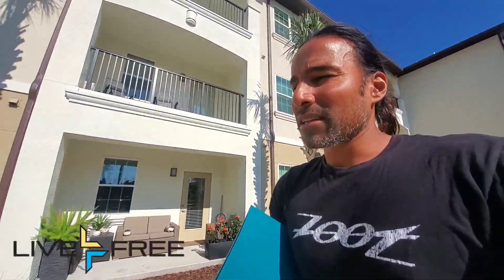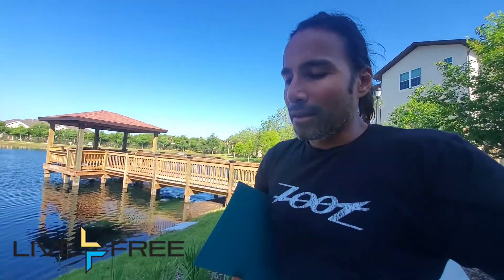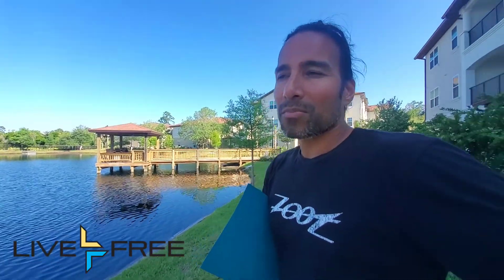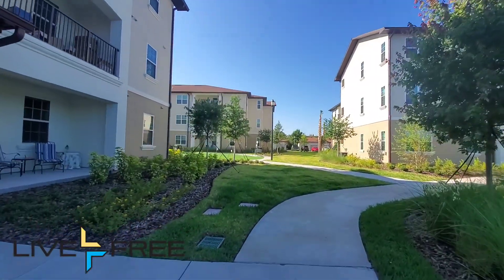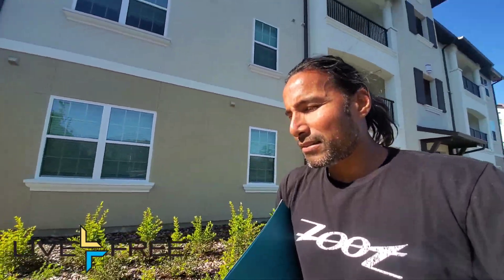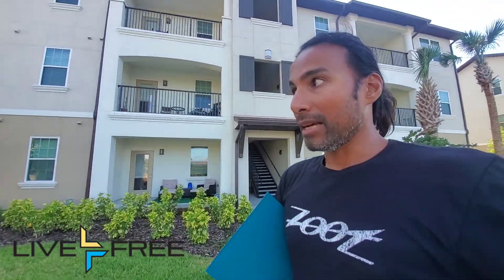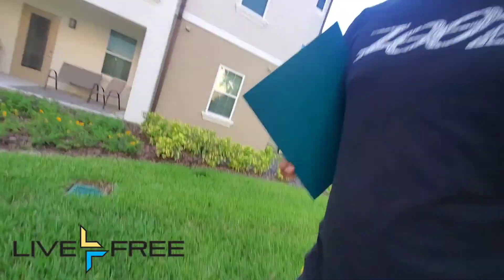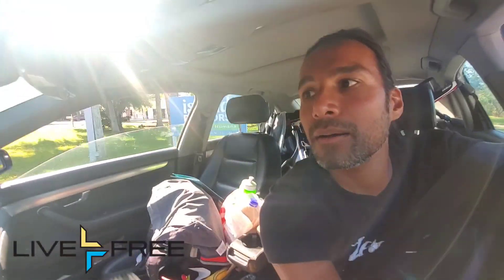How to Shop for Commercial Multifamily Apartment Communities. - Rajesh Durbal